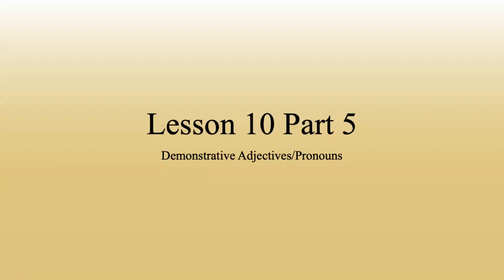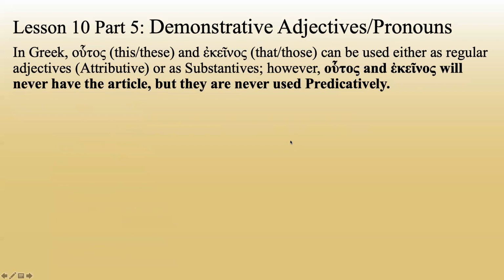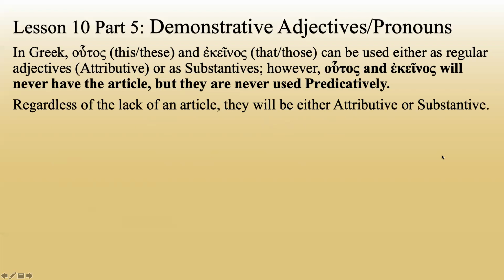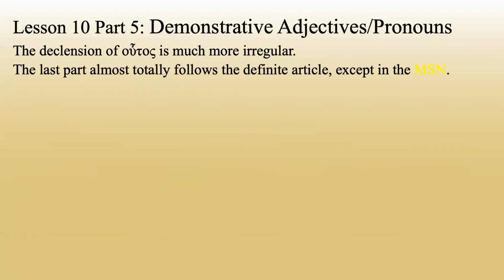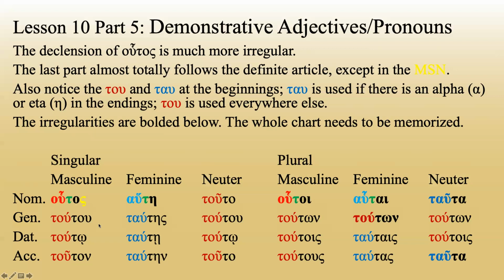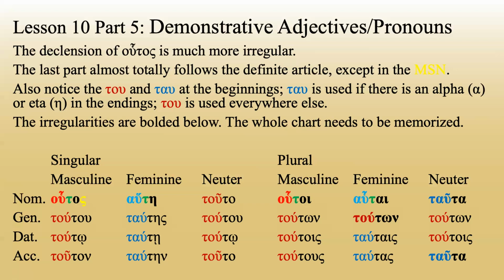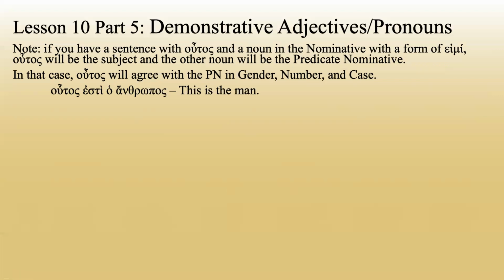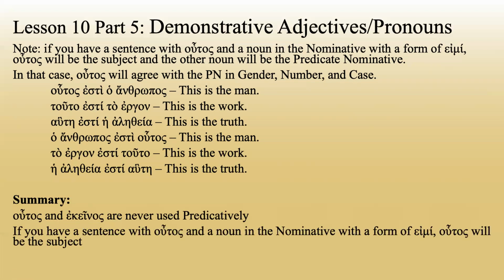YTU Greek 1 - Lesson 10 Part 5: Demonstrative Adjectives/Pronouns